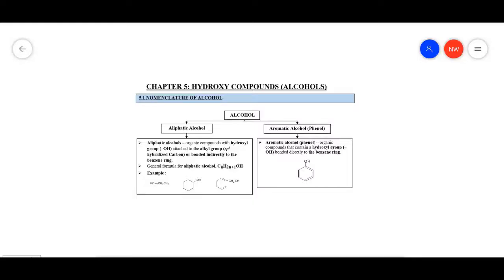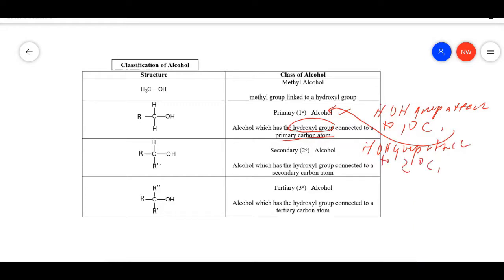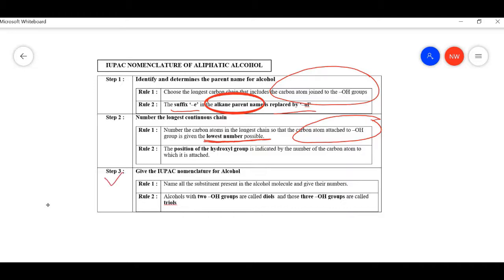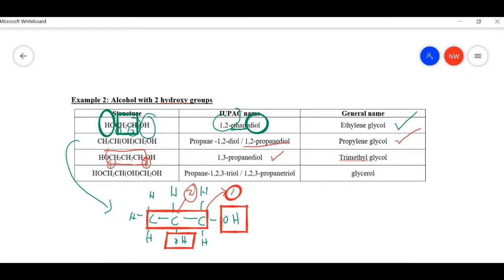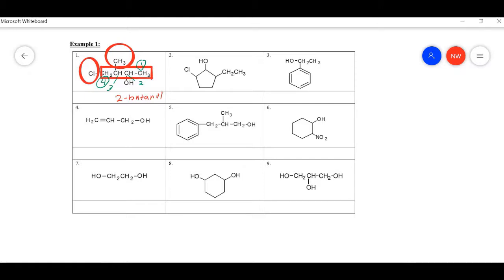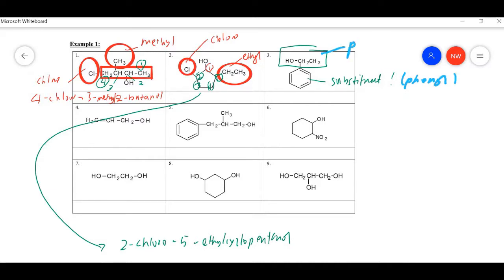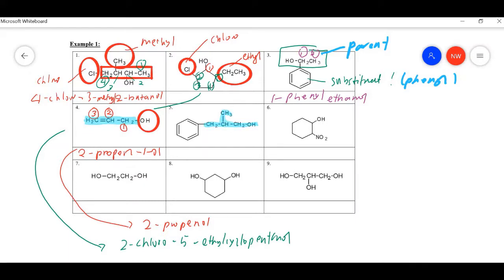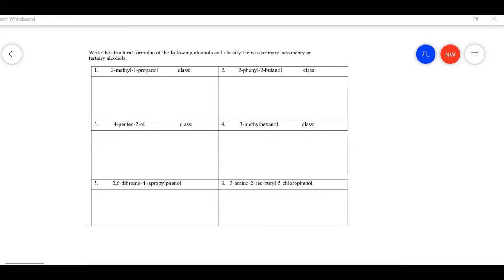Chapter 5 Nomenclature Alcohol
Please watch during your tutorial hour